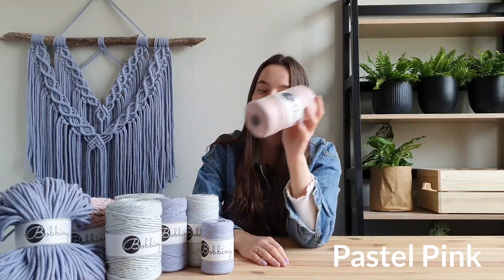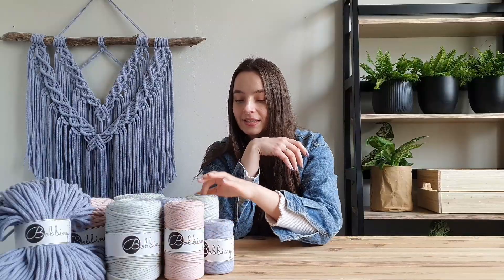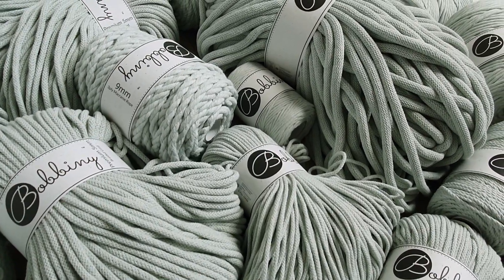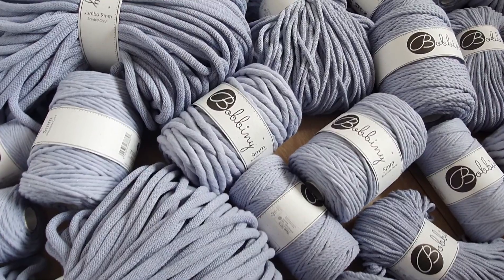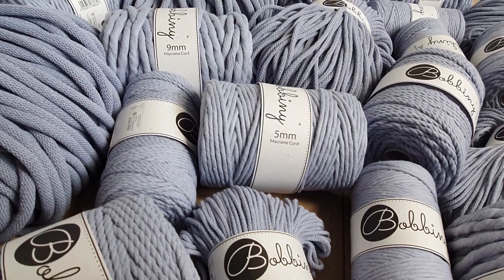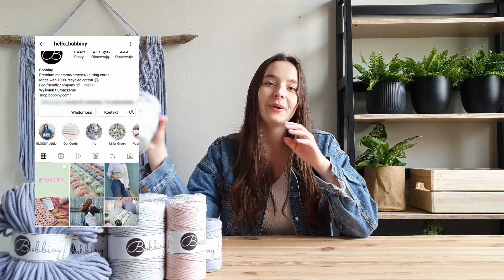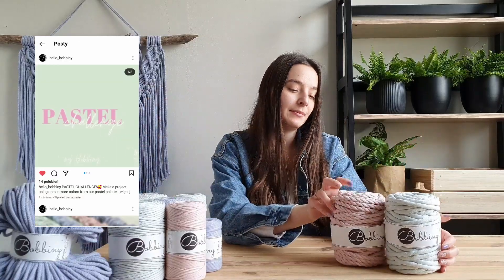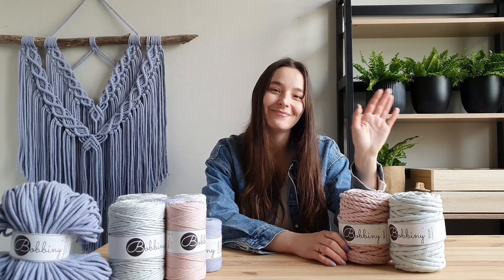New colors from Bobbiny | Win our Cords | PL Sub.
Hello there!
Let's see our new spring/summer collection. It's Pastel Pink, Milky Green, and Iris!

Presented cords:
Iris